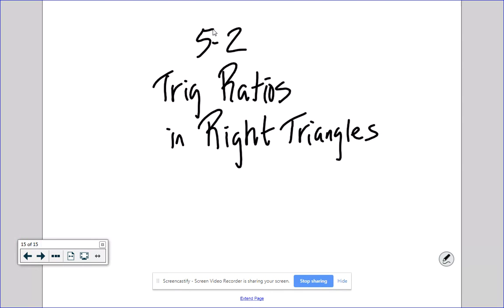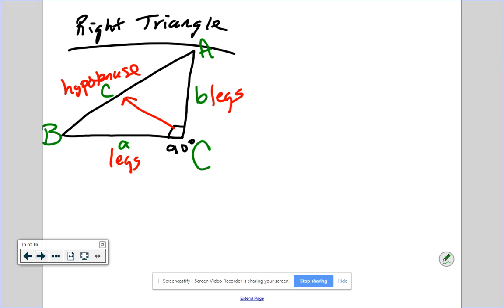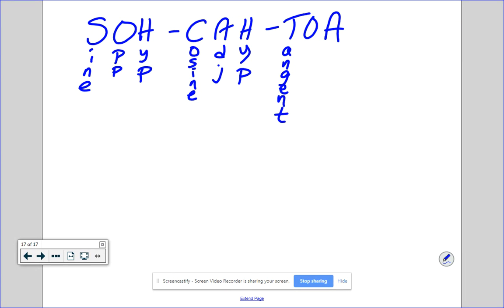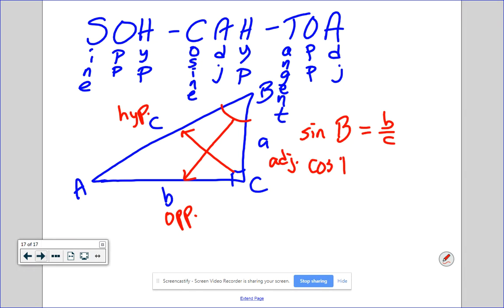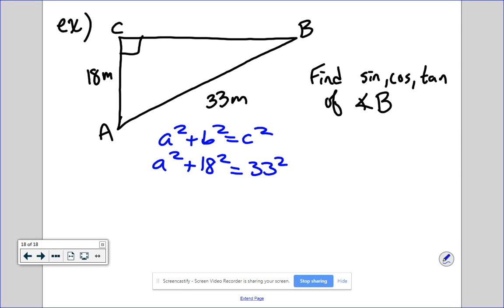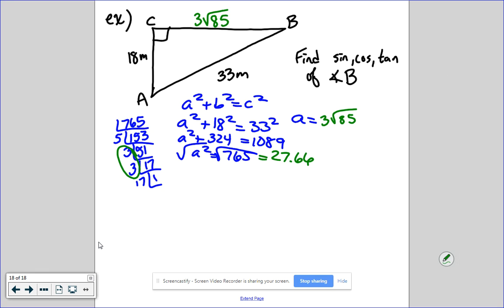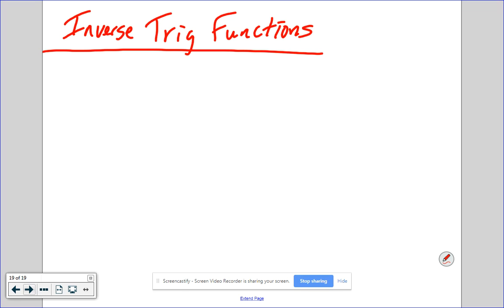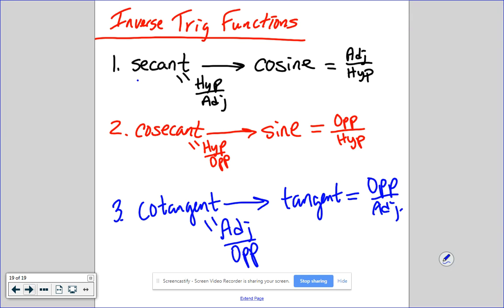5.2 Notes Day 1 10.31.19